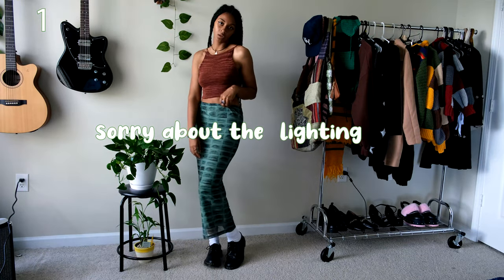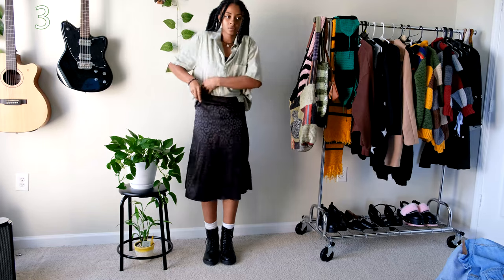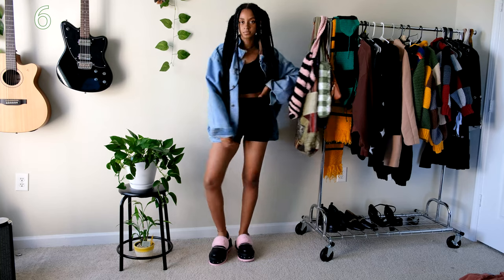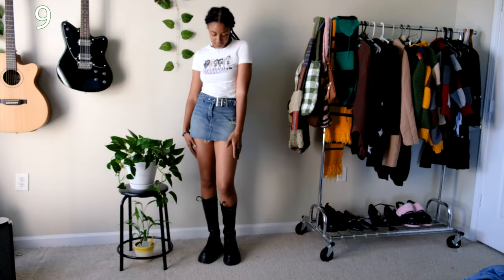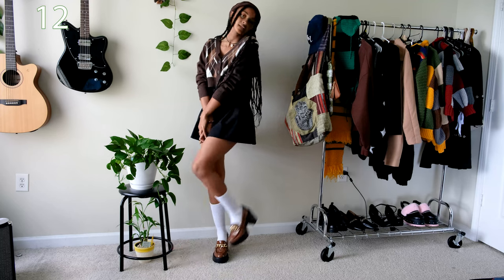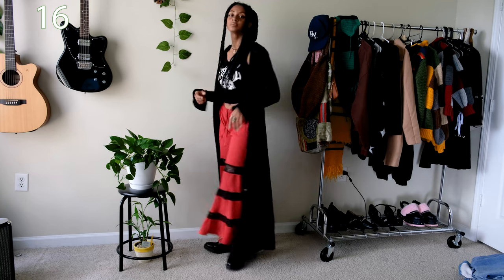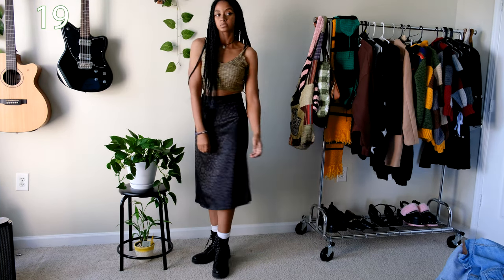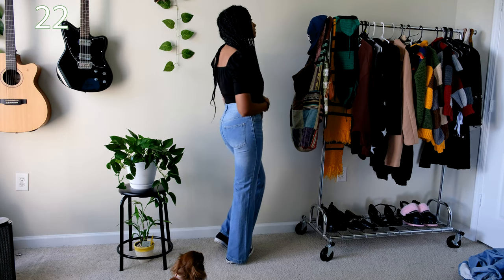22 outfits for summer 2022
🌈(open me!) 🌈

Hello everyone! Here is an outfit video for the first time in forever! I apologize about the lighting, but I hope you enjoy the outfits and I’ll see you soon!

Brown platform shoes (I bought them from Macy’s):

Green dress shirt:

Time stamps:
00:00 intro 1
00:15 intro 2
01:00 outfit 1
01:32 Outfit 2
02:08 Outfit 3
02:36 Outfit 4
03:10  Outfit 5
03:38 Outfit 6
04:07 Outfit 7
04:44 Outfit 8
05:08 Outfit 9
05:27 Outfit 10
05:57 Outfit 11
06:22 Outfit 12
06:43 Outfit 13
07:03 Outfit 14
07:24 Outfit 15
07:45 Outfit 16
08:13 Outfit 17
08:45 Outfit 18
09:09 Outfit 19
09:32  Outfit 20
10:02 Outfit 21
10:34 Outfit 22
10:56 Outro